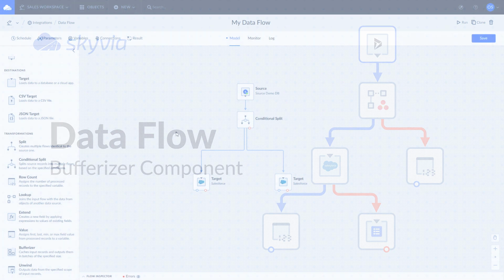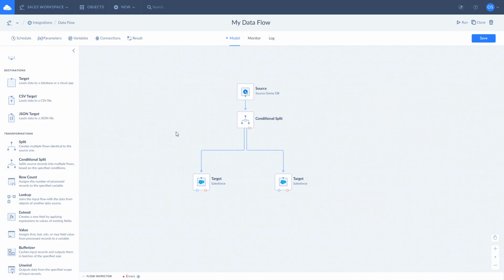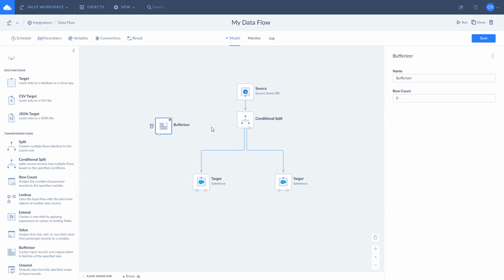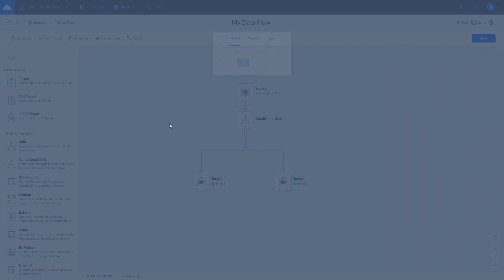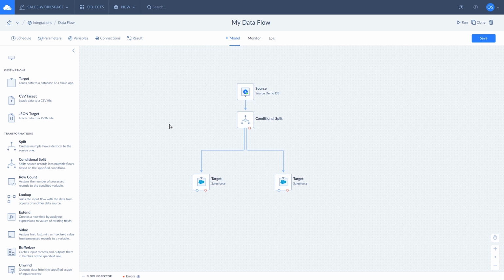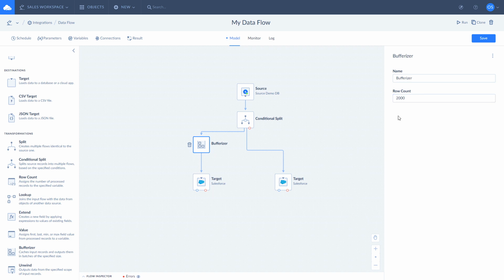Data Flow. Bufferizer Component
Learn about Bufferizer component in Data Flow in Skyvia. Check the use case examples, settings details, and the ways to use Bufferizer effectively while building data integrations.